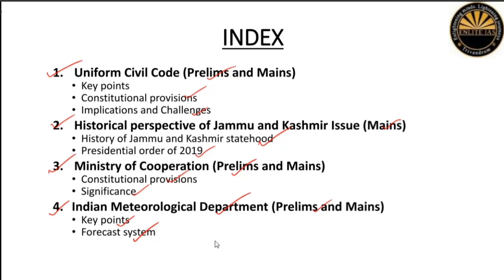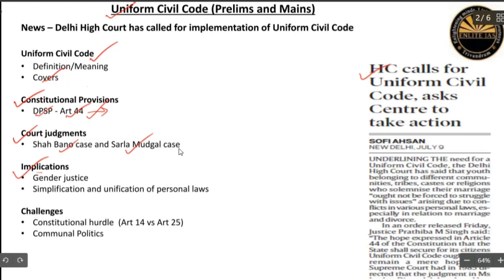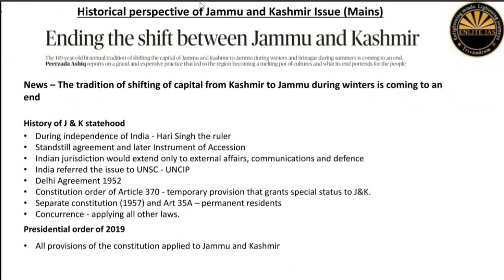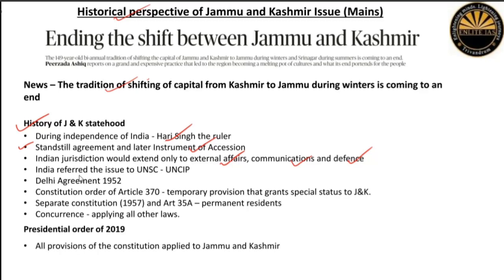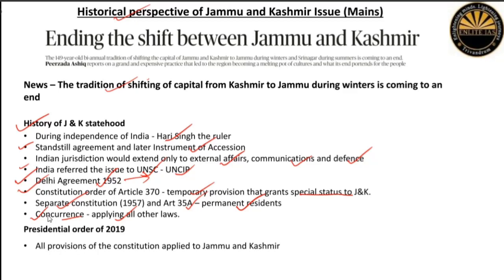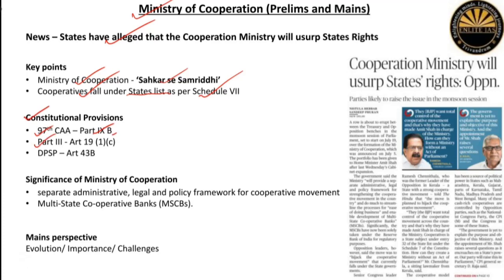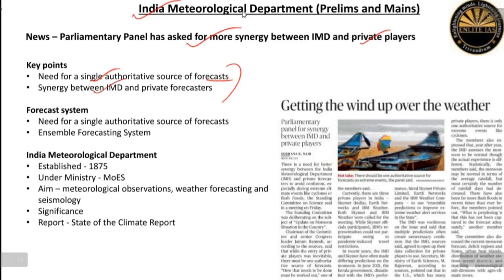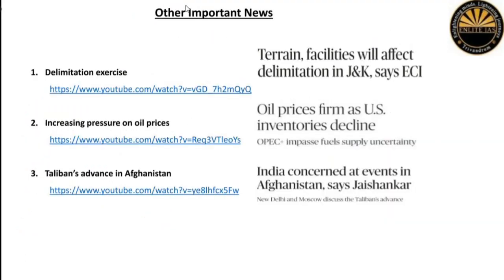ENbreezEN July 10 (Uniform Civil Code, Ministry of Cooperation, Indian Meteorological Department)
Current Affairs- 10 July

Today's Highlights :-

Uniform Civil Code (Prelims and Mains)
Key points
Constitutional provisions
Implications and Challenges
Historical perspective of Jammu and Kashmir Issue (Mains)
History of Jammu and Kashmir statehood
Presidential order of 2019
Ministry of Cooperation (Prelims and Mains)
Constitutional provisions
Significance
Indian Meteorological Department (Prelims and Mains)
Key points
Forecast system